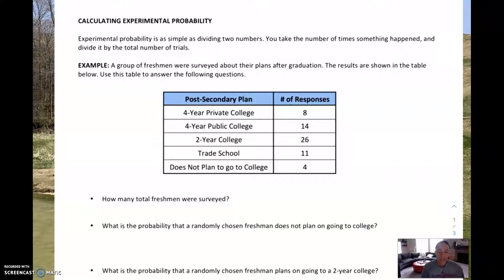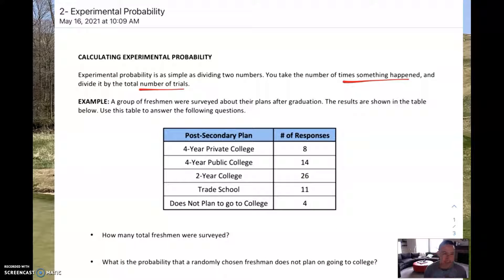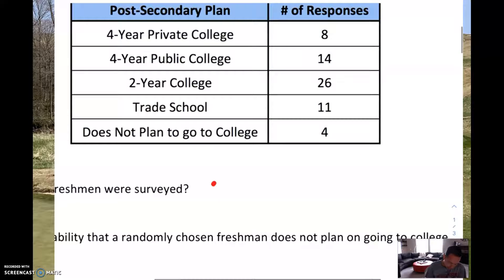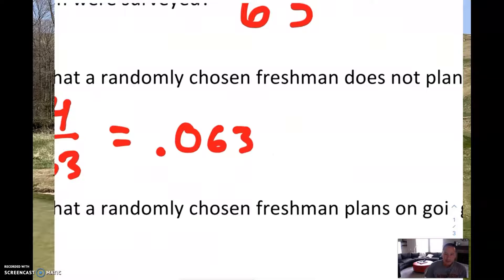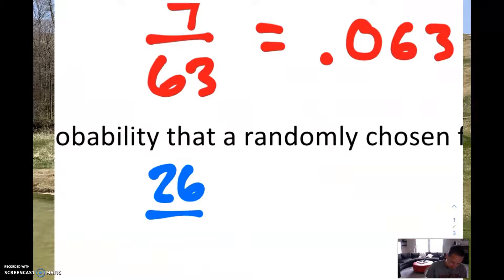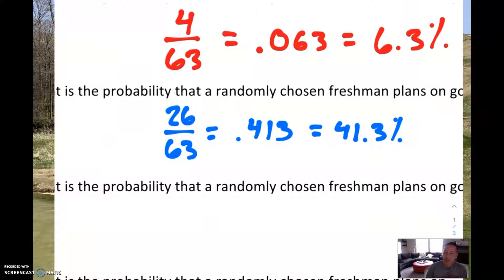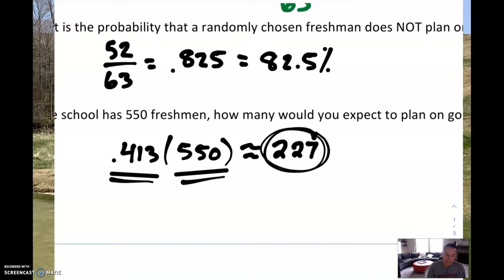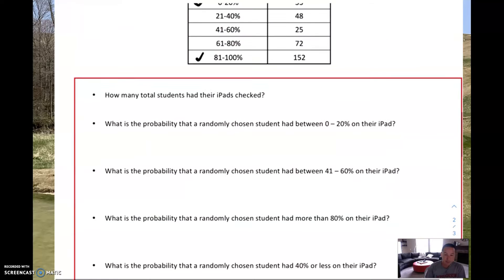Calculating Experimental Probability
How to calculate experimental probability